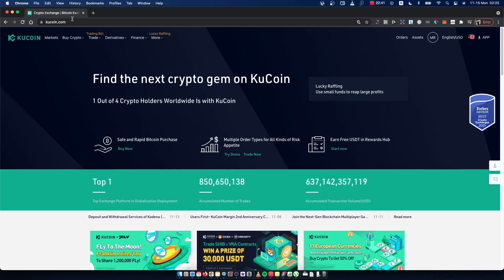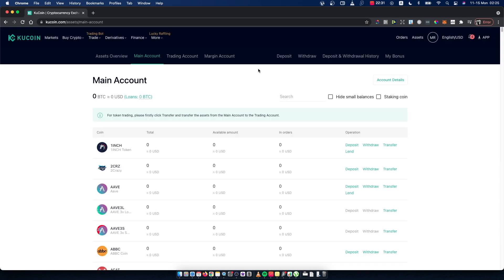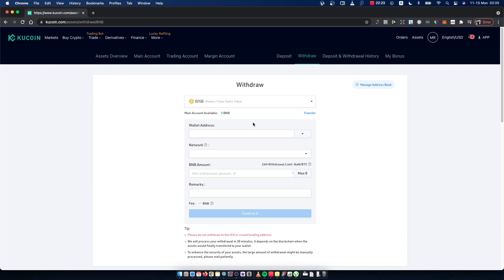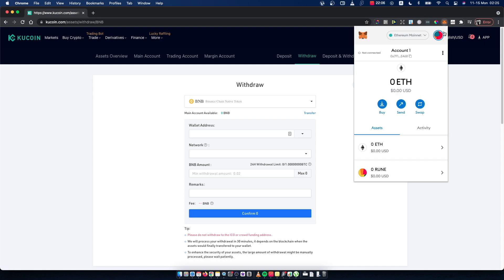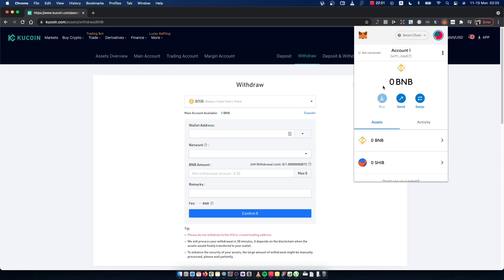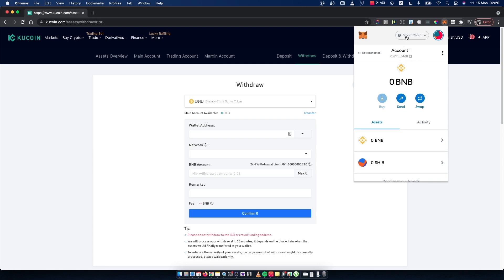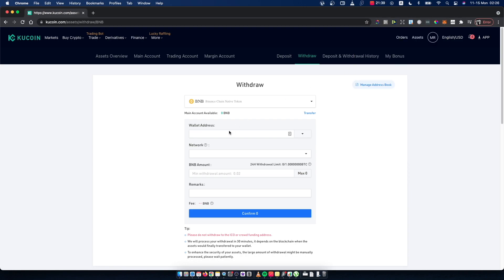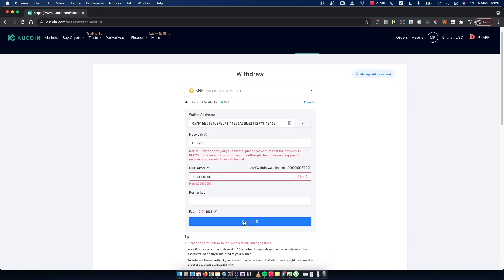How To Transfer BNB From Kucoin To Metamask Wallet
In this video I will show you how to transfer bnb from kucoin to metamask wallet.  It's really easy and it will take you less than a minute to do so!